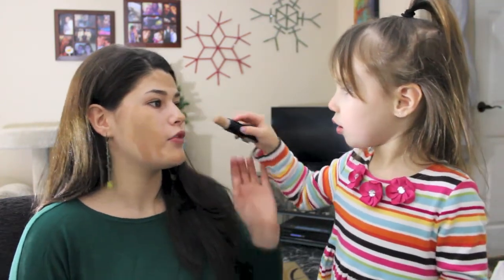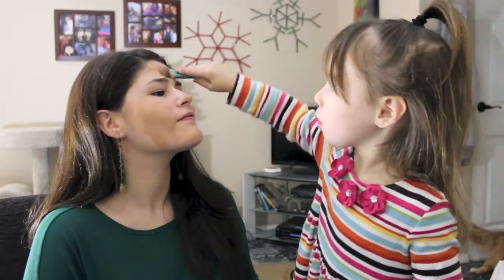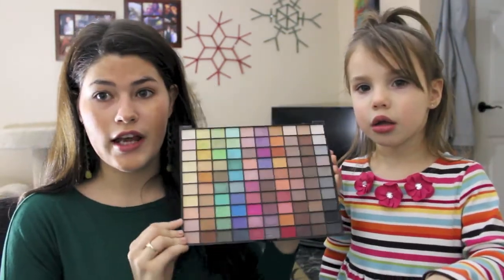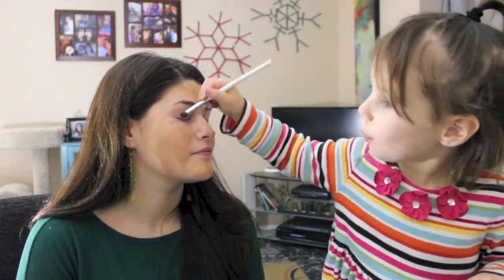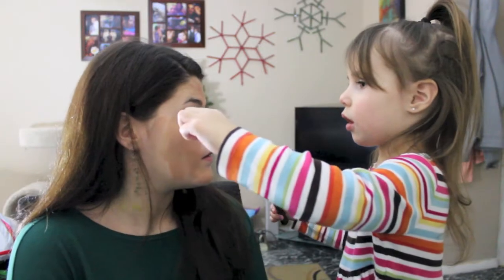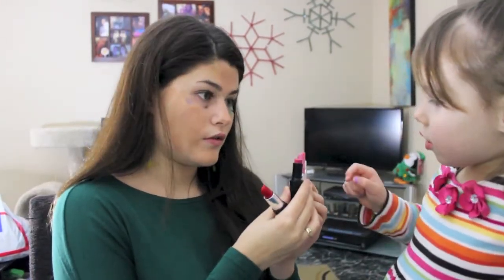My Niece Does My Makeup ♡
Hey everyone! This is my freakin adorable niece Ava! She has a passion for make up like her Aunt, so I decided to let her do my make up & film it! I think she's so funny! I hope you think so too, and I hope she entertained you! I'm fortunately blessed to have her in my life to make me laugh like this all the time! :) Thank you guys for watching xx